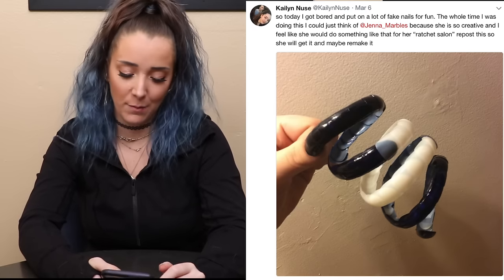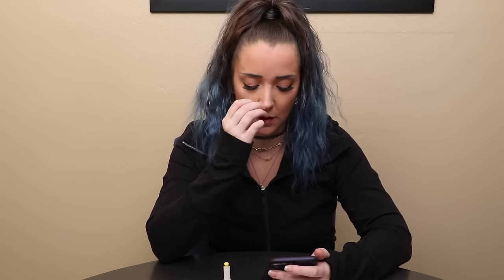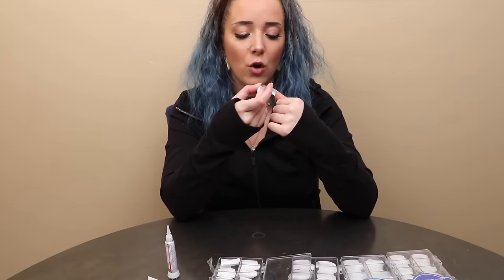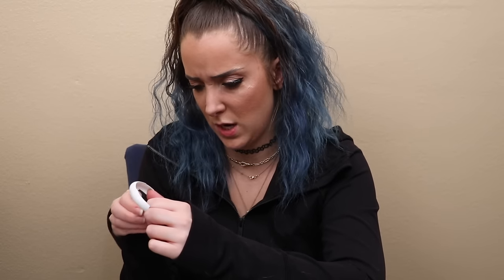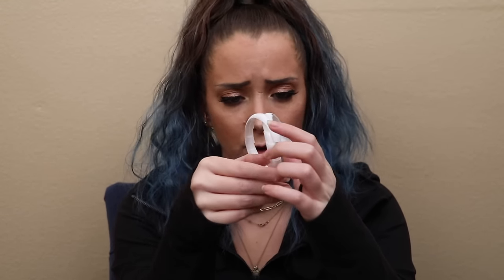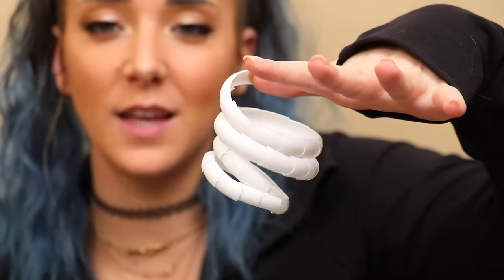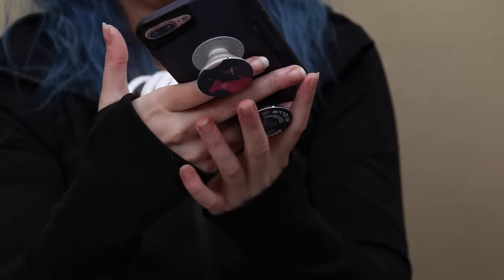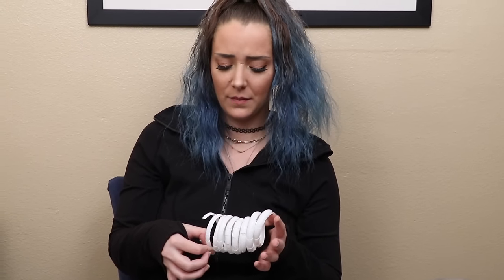Putting 200 Fake Nails On One Nail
JennaKermarbles